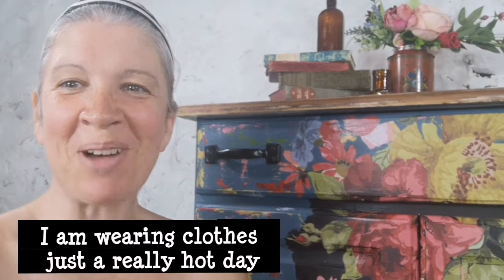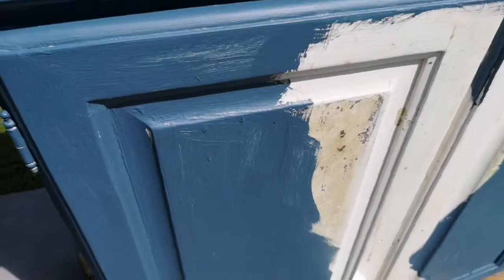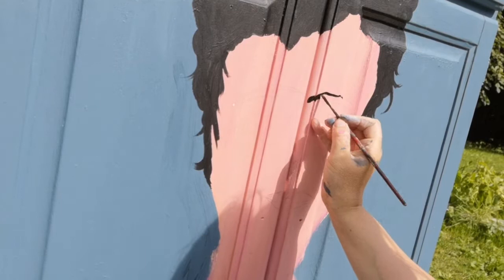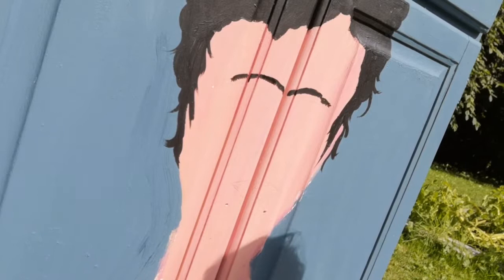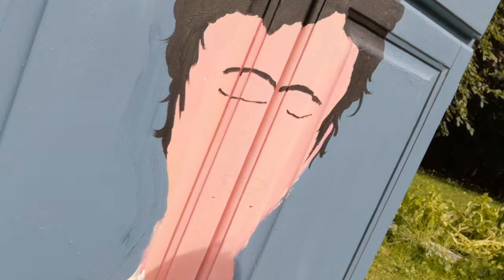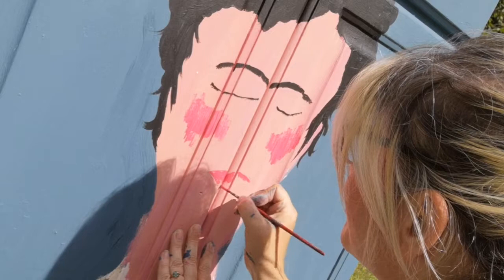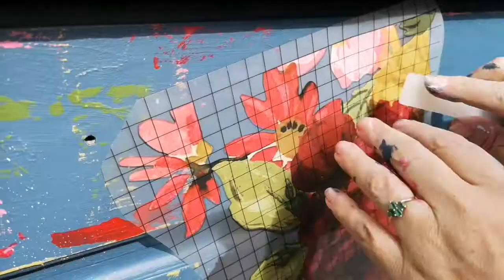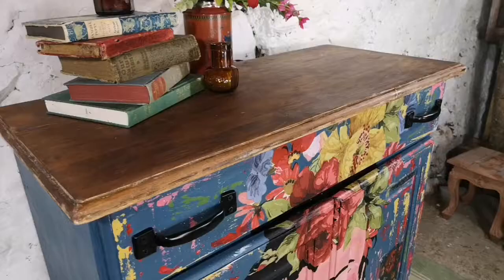How to paint your own piece of furniture art without having art skills.Using acrylics & transfers.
This was going to be a completely different painted piece of furniture. I changed my mind and decided just to have some fun with some paint and transfers.

As I said in the description you don't have to be a Picasso or a Monet to achieve this look.  Just a rough idea of what you would like.

I just painted an outline of where I wanted Frieda's head and shoulders to be thinking of the flower transfer that would become part of her head. I did simple eyebrows eyes and lips using acrylics. Added some paint texture with a small pallet knife. Added the gorgeous transfers I had left from another furniture project and really there was not a huge lot of work just add your own creative spin on it. Furniture does not have to be boring treat your furniture the way you would treat a canvas. and have fun.
I used a valspar deep ocean and a French chic Green paint and some anthracite Rustoleum chalky furniture paint to mix the main blue which the cupboard is painted in.

I also used a flamingo (pink chalk paint)
some yellow ochre chalk paint.

The acrylics I used are
crimson
white
black
green
The IOD transfer is "wallflower"
and I already had the hardware.

I used a pallet knife to apply my paint texture over the custom blue
I also had various art painting brushes to hand.
This was sealed with a polyacrylic water-based sealer.